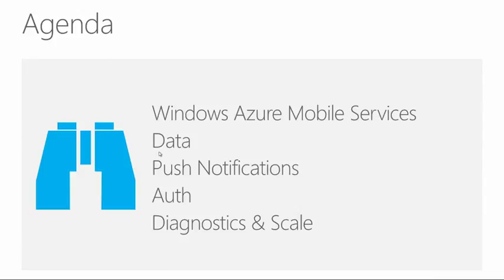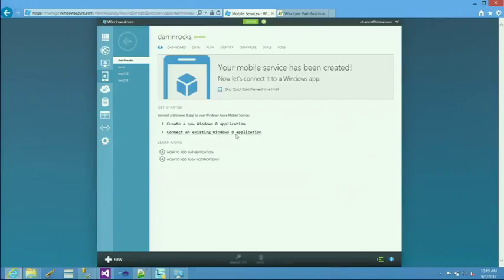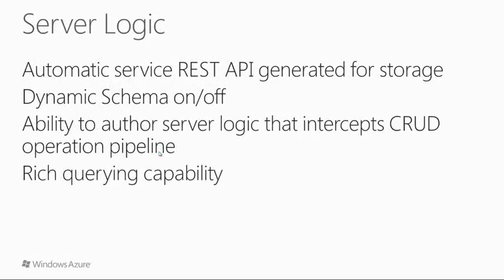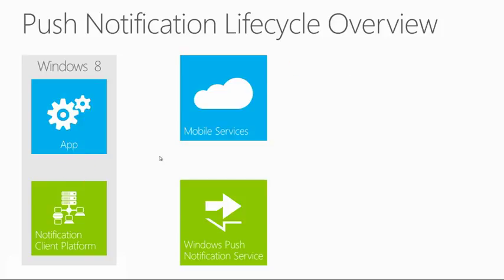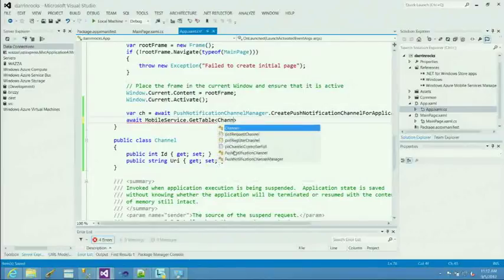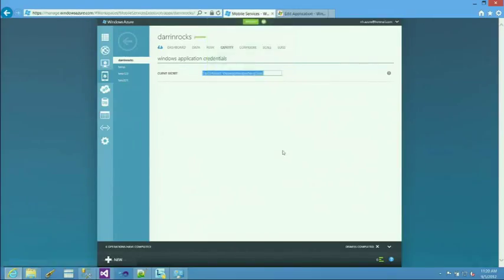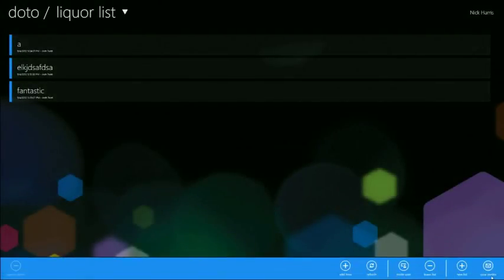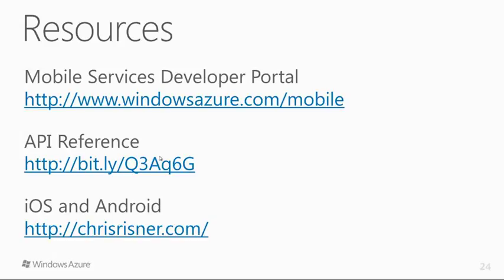TechEd New Zealand 2012 Building Connected Windows Store Apps with Windows Azure Mobile Services